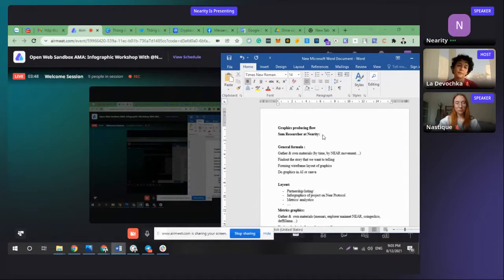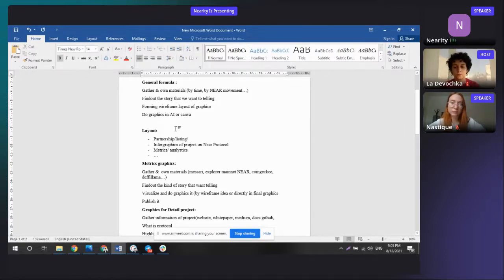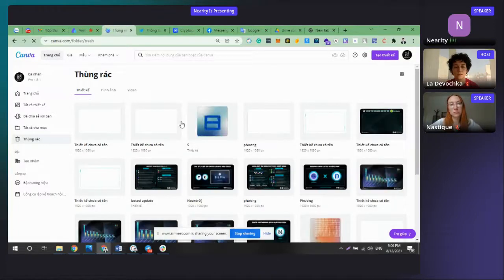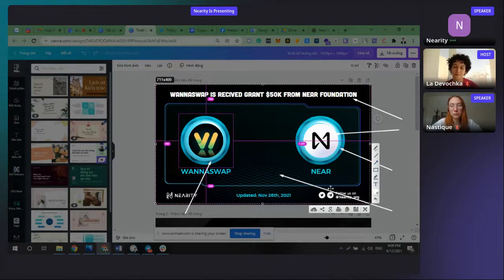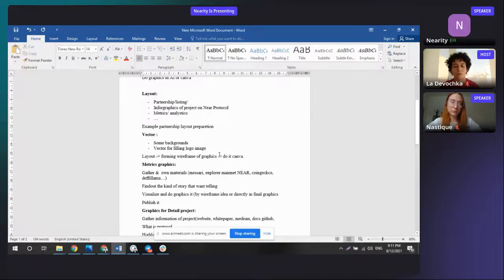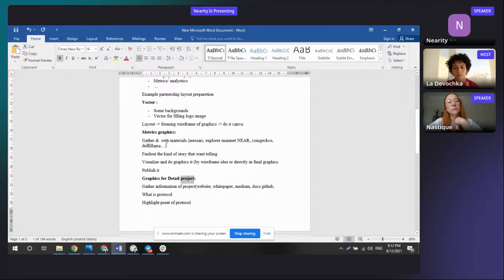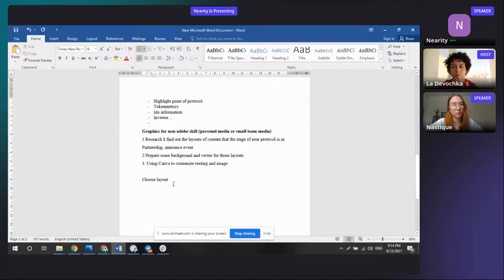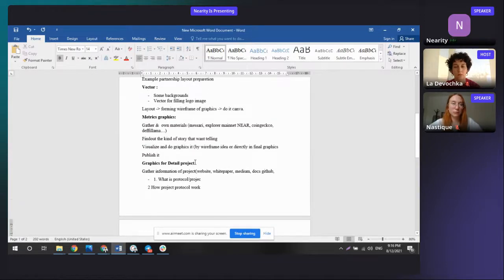Open Web Sandbox AMA: Infographic Workshop with @Nearity_org & Meta Pool IDO Q&A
In this week's AMA, we were joined by Nearity, the infographics project on NEAR, for a workshop on creating effective infographics. The workshop was followed with a Q&A about the upcoming Meta Pool IDO launch on Skyward Finance.